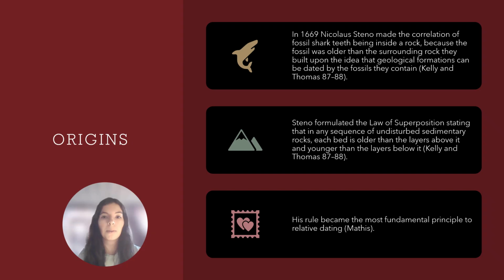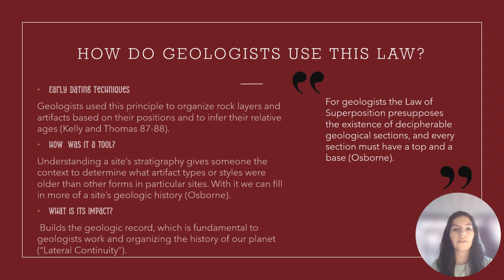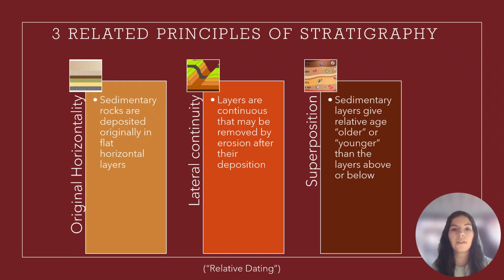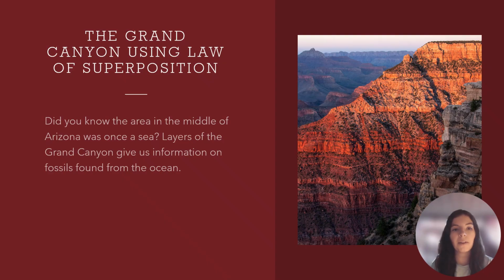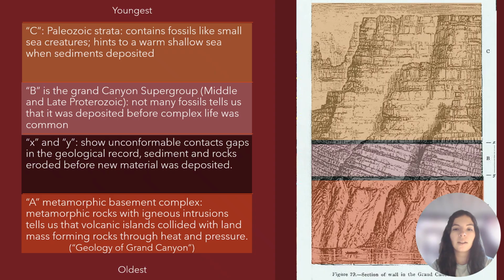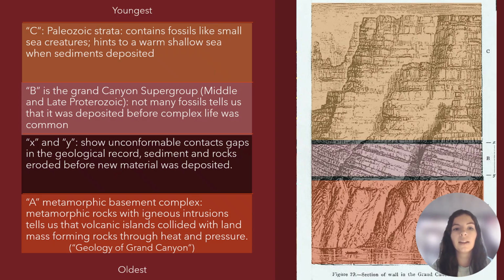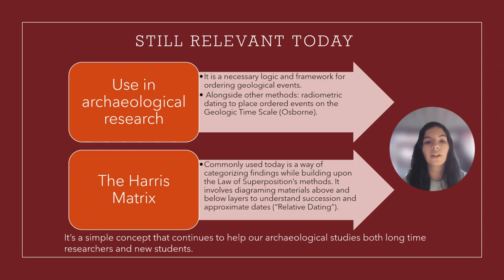Law of Superposition FP Video Presentation